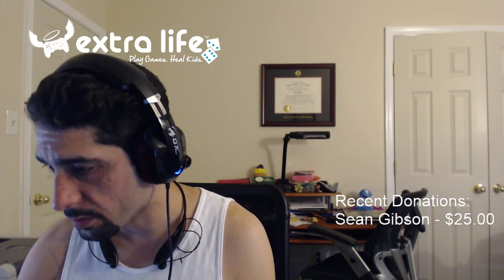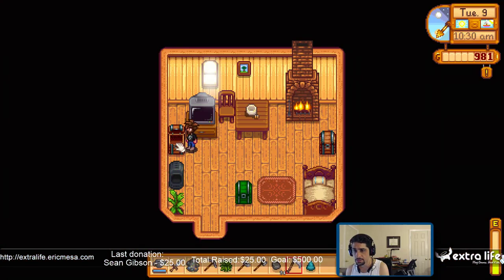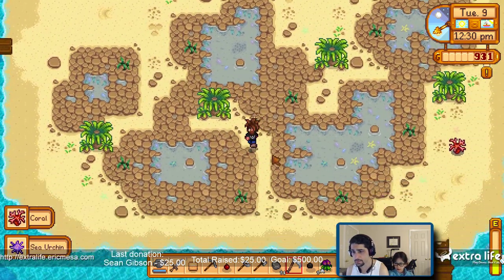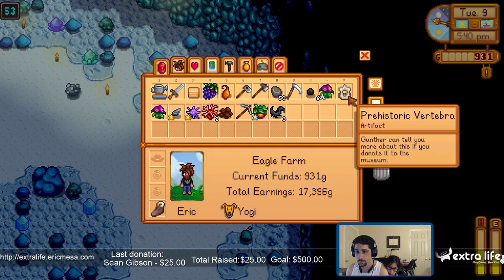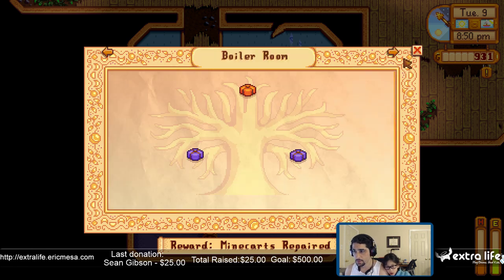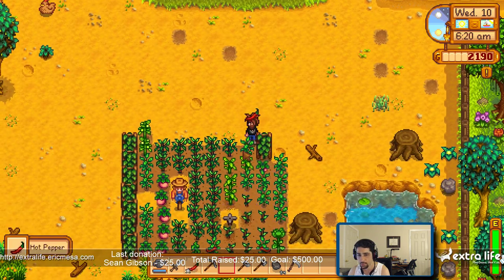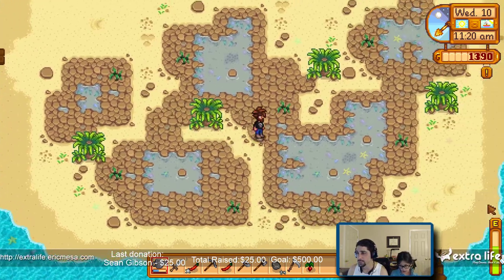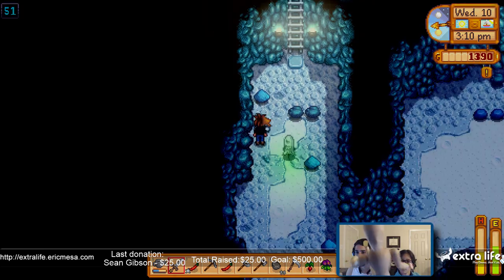ExtraLife: Stardew Valley SP - Ep 13 - Summer Days 09-12: Ghost Luau